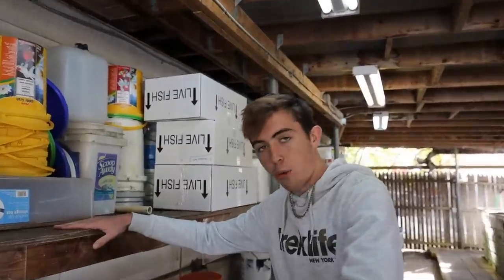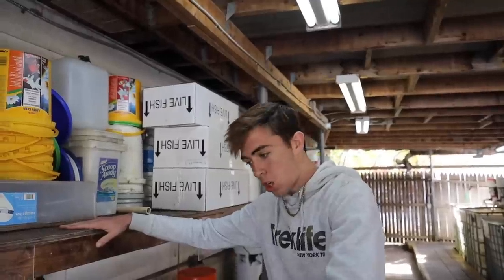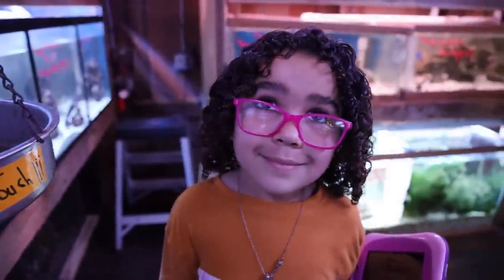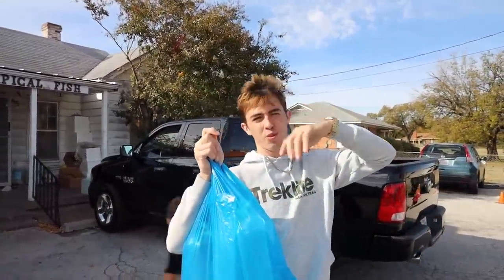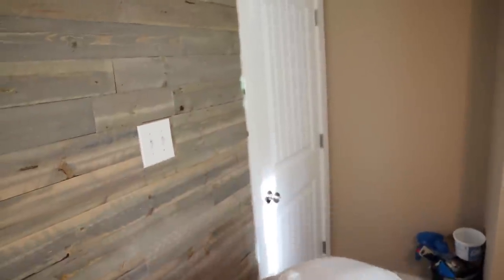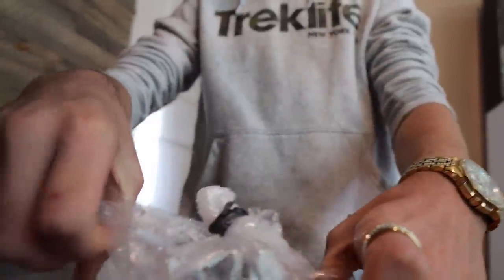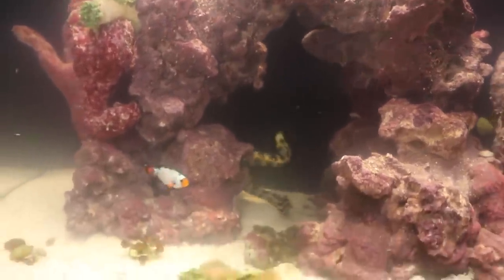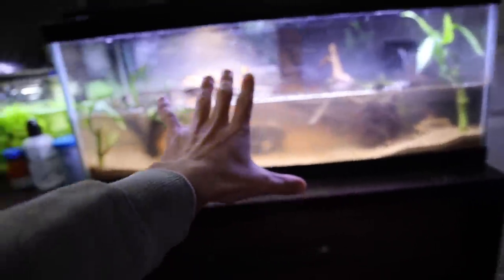Stocking *FRESHWATER EELS* In the INDOOR POND?!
Camera Equipment:
Camera (Main)- Canon Eos R

Editing Equipment:
Effects Software- Adobe After Affects
Photo Editor- Adobe Photoshop

**The Above Links Are Amazon**
⚠ WARNING ⚠